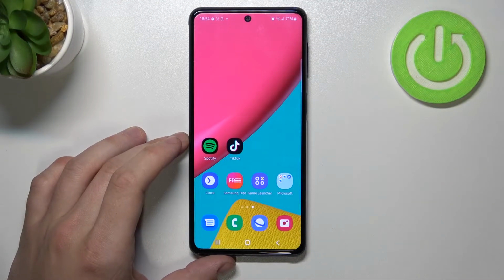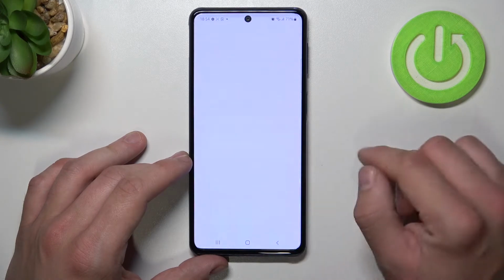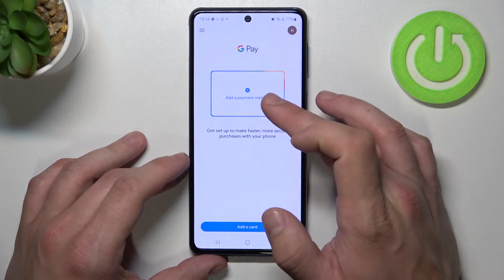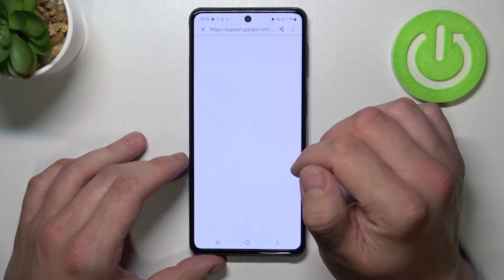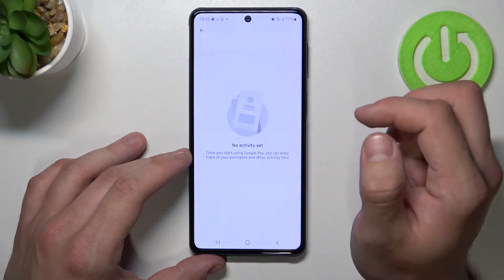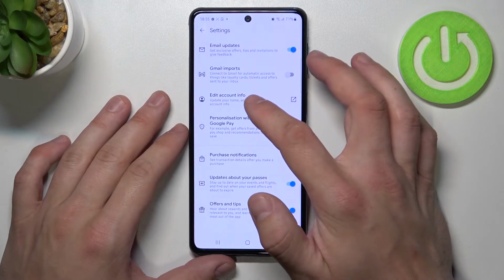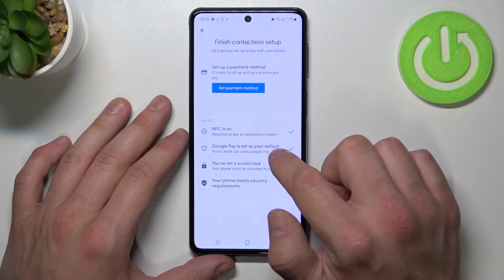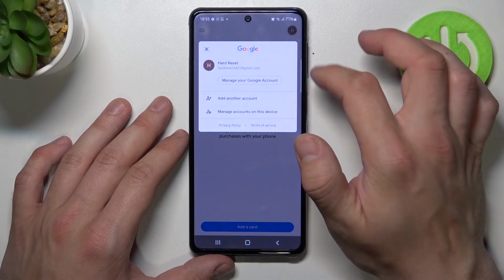How to Manage Google Pay on SAMSUNG Galaxy M53 - Set Up Google Pay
Find out more info about SAMSUNG Galaxy M53:
Now we want to show you how to manage Google Pay on SAMSUNG Galaxy M53. You'll learn how to add payment methods, such as debit or credit cards, gift cards, loyalty cards, and public transportation. Then we will show you how to check activity, where to find the participating banks list, and more. Visit our YouTube channel for more information about your Samsung Galaxy M53.

How to Manage Google Pay on SAMSUNG Galaxy M53? How to Set Up Gogole Pay on SAMSUNG Galaxy M53? How to adjust Google Pay account on SAMSUNG Galaxy M53?